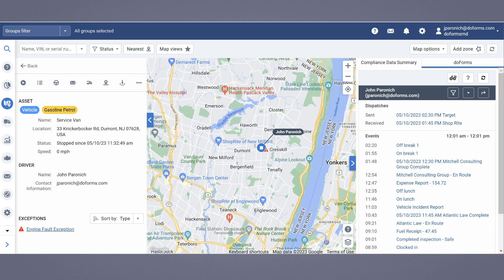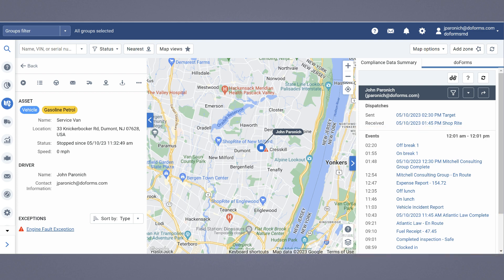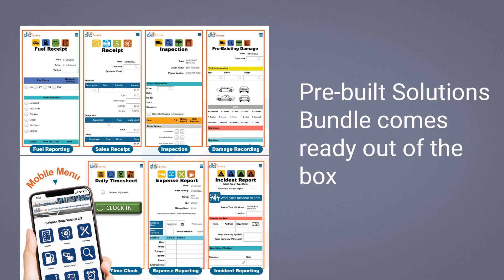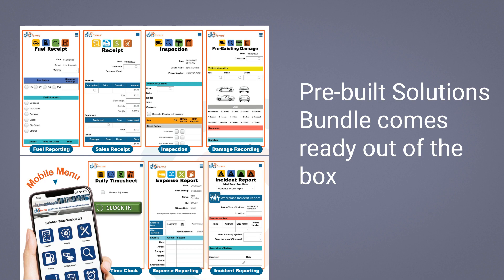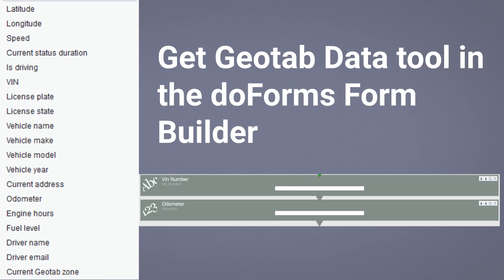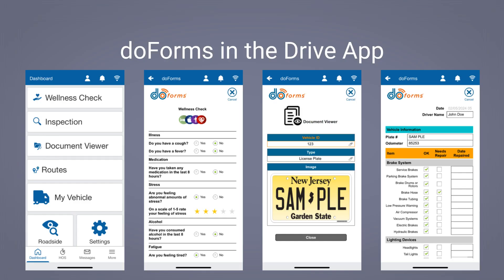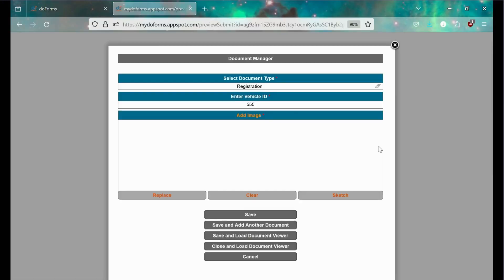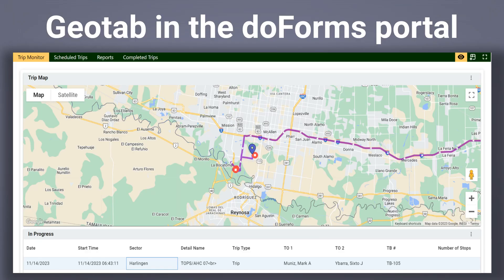Geotab Integration Demo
In this segment of Automating with doForms, we discuss our integration with Geotab.